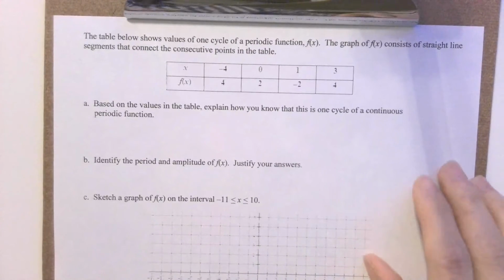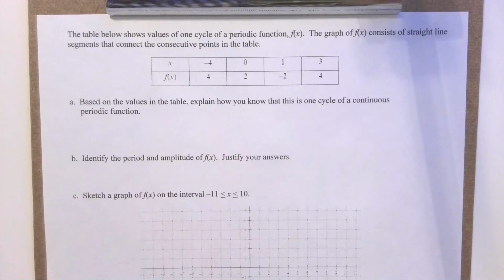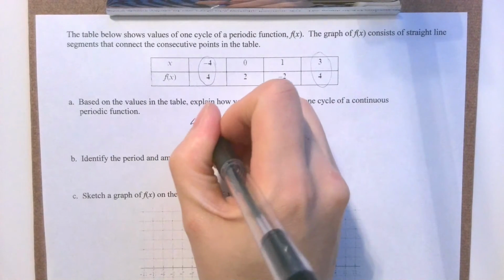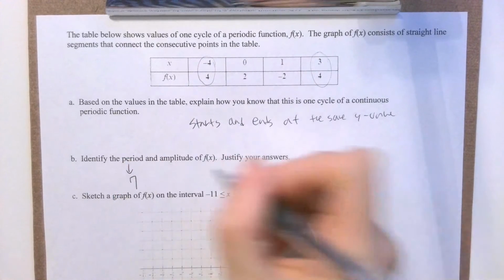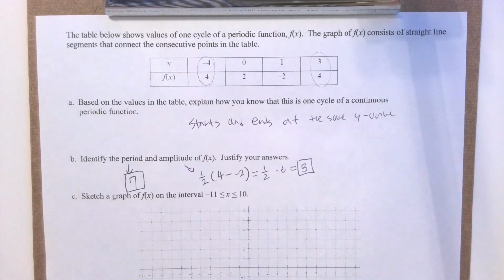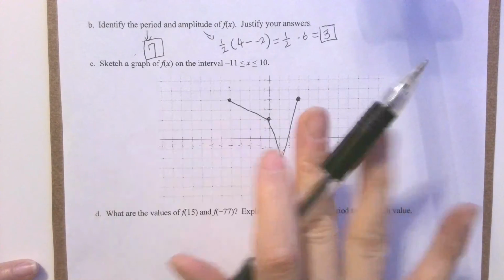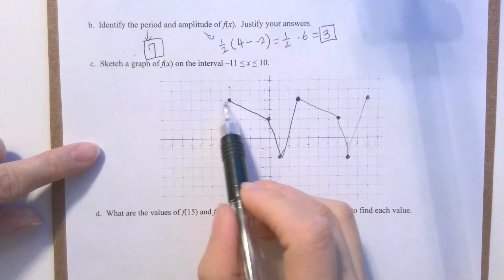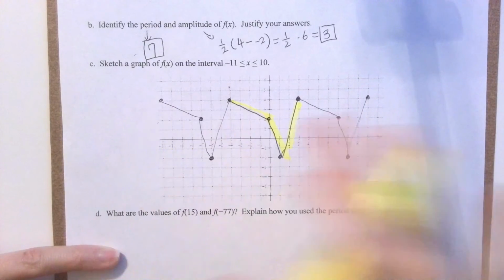skill 13 periodic function part2